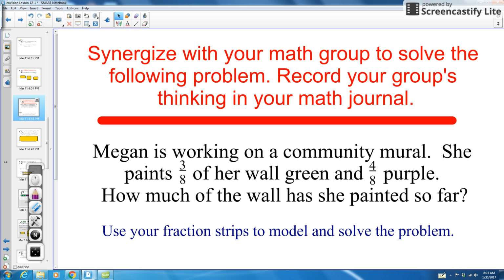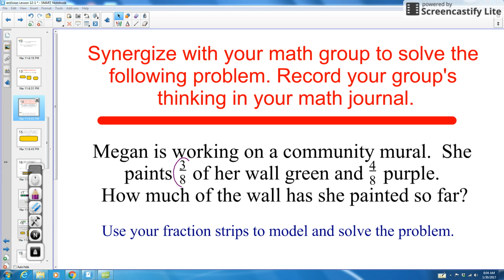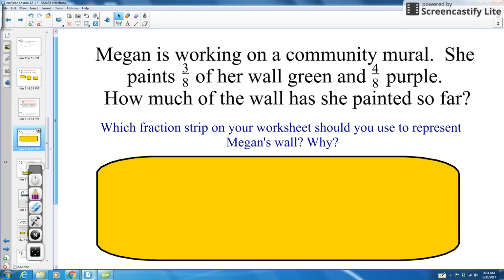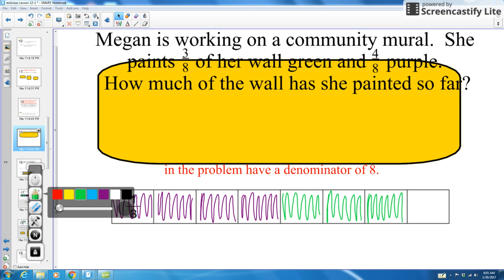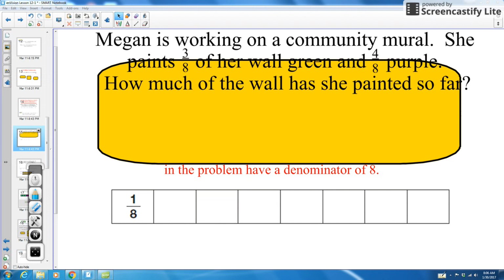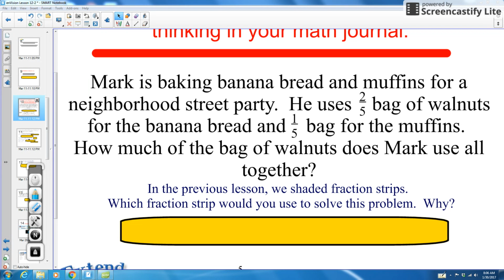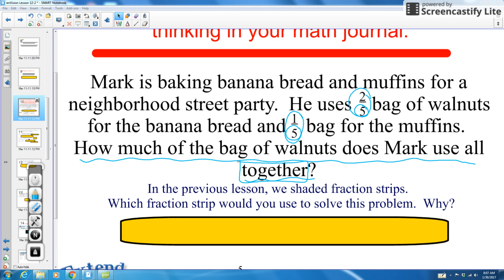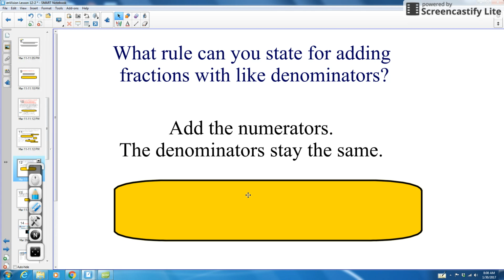Topic 12 Lessons 1 and 2